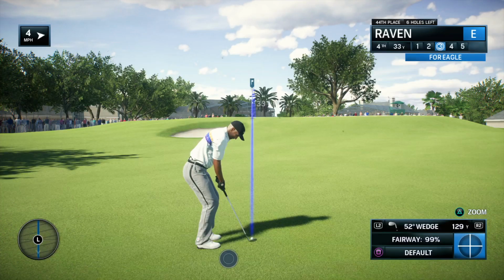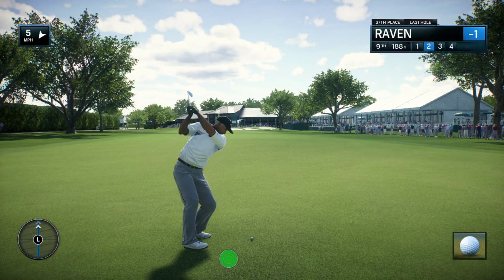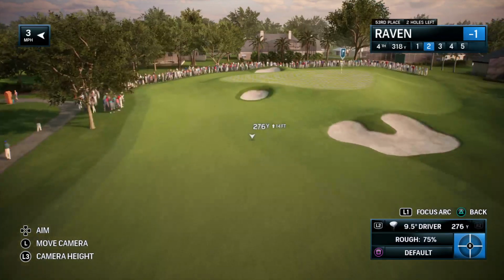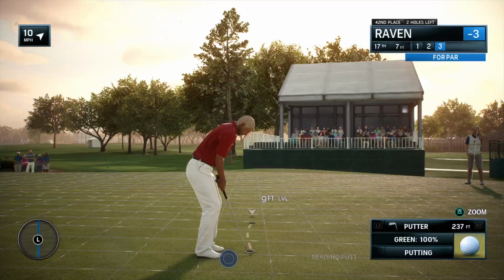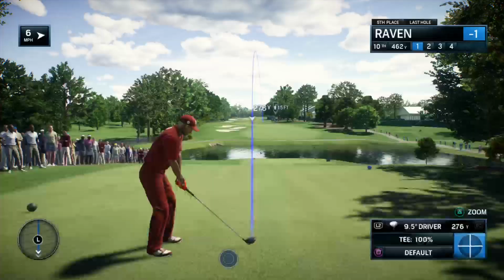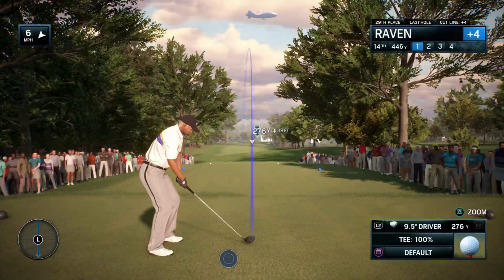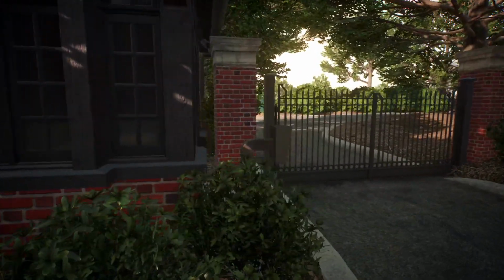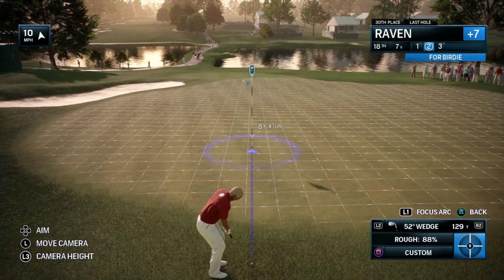PS4-Live-Übertragung von A86110984126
Musik ,Games usw...